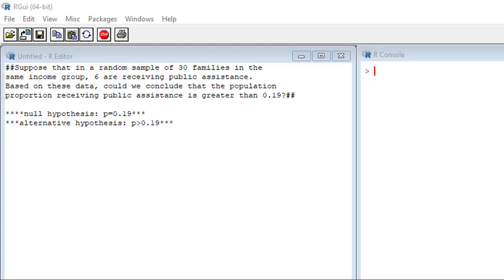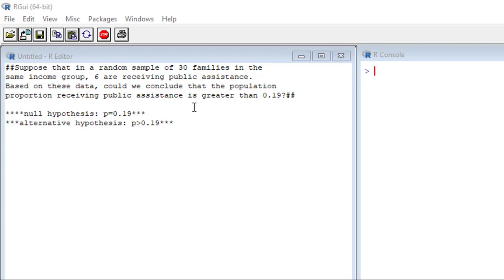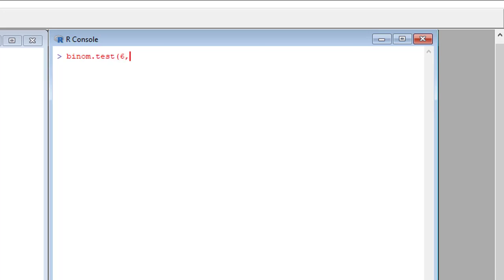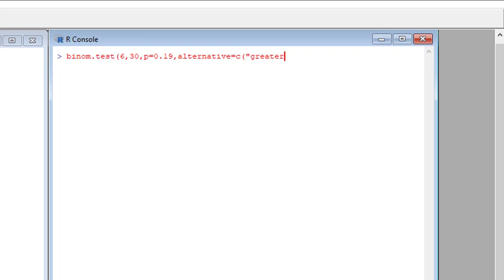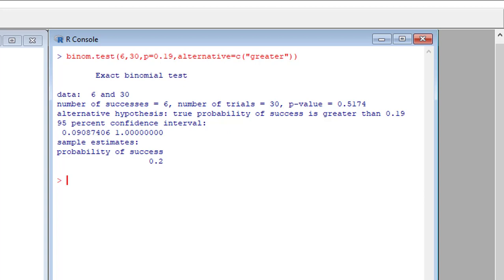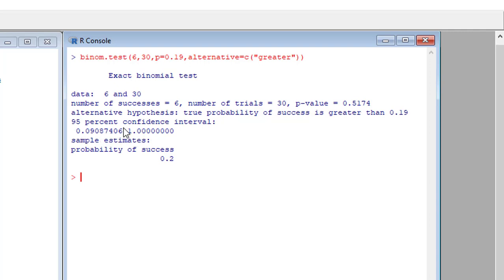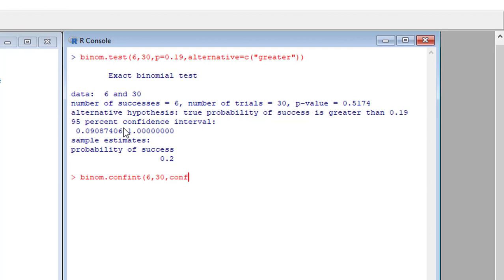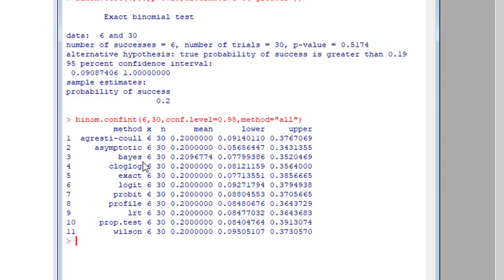Exact Binomial (population proportion) Hypothesis testing and confidence interval in R